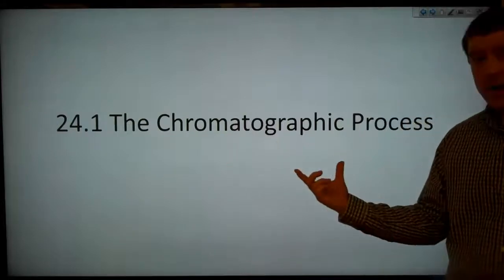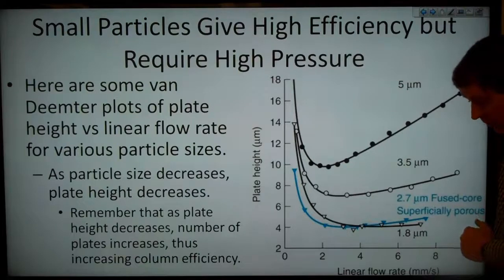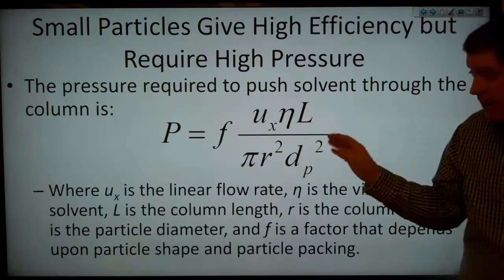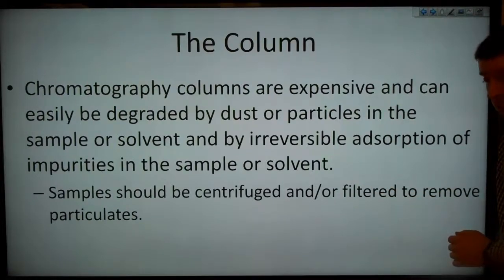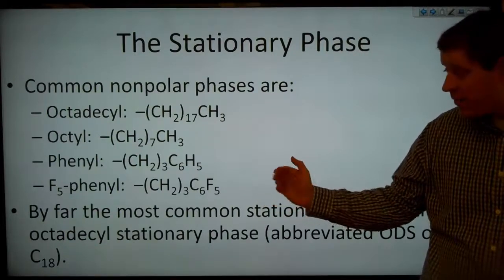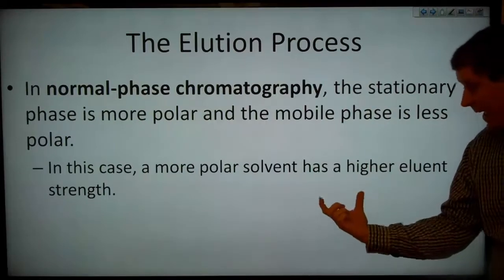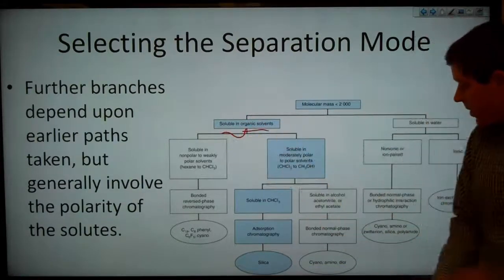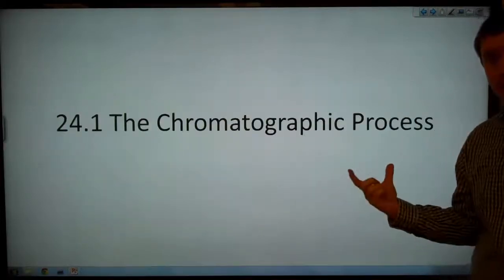CH404 24.1 The Chromatographic Process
A discussion of how high pressure liquid chromatography (HPLC) separates analytes.
DNM